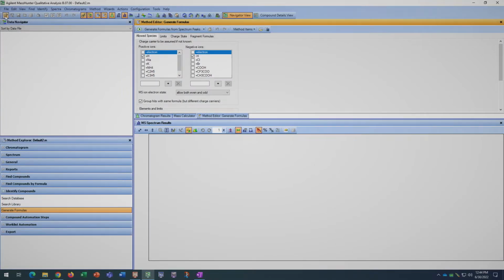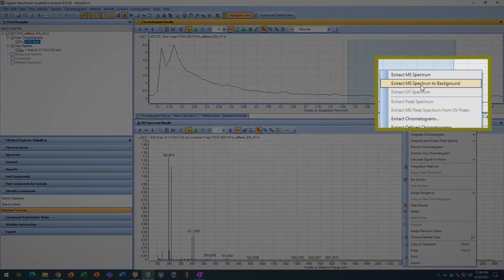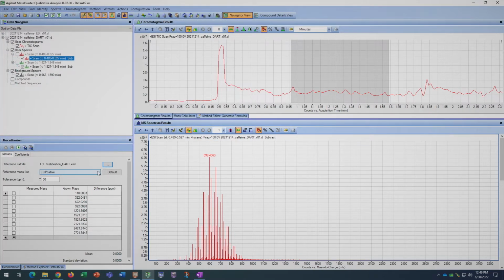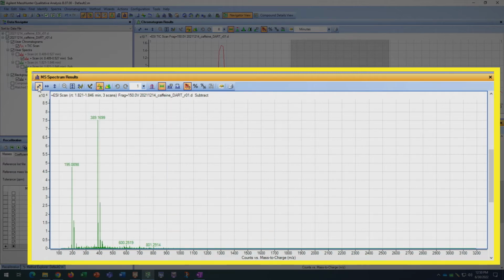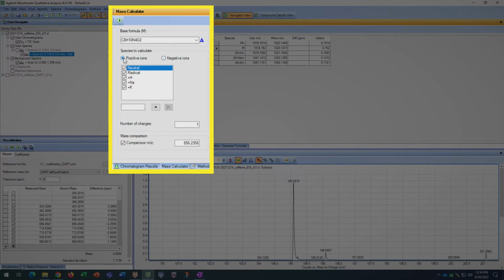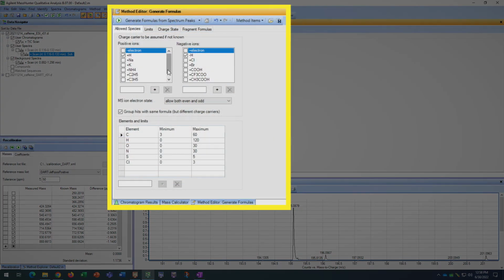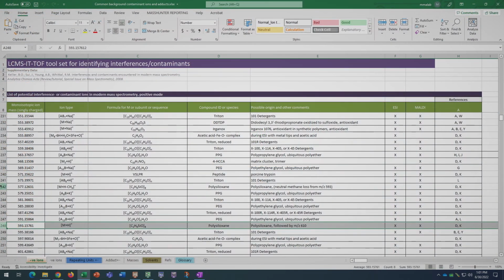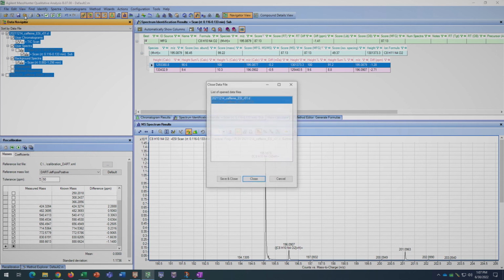Agilent 6230 LC/MS: Data Processing and Analysis Guide